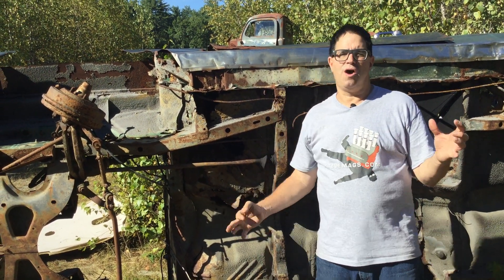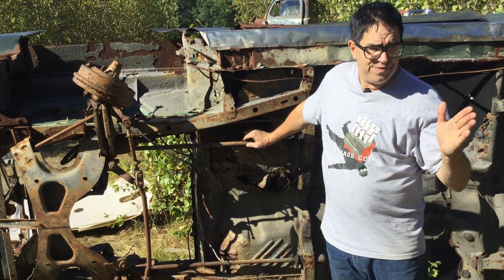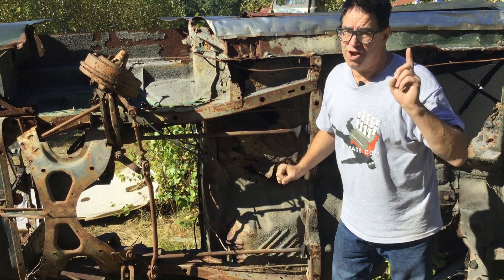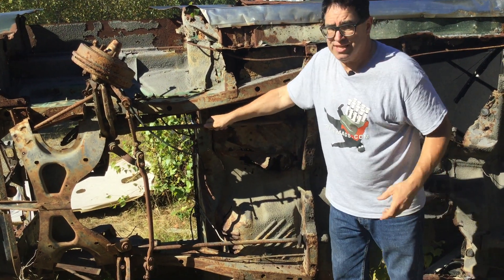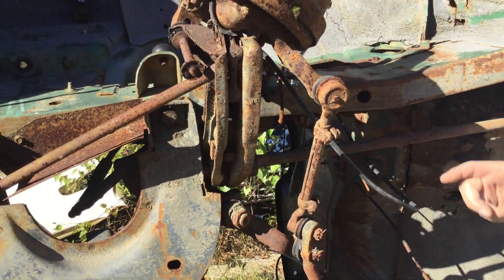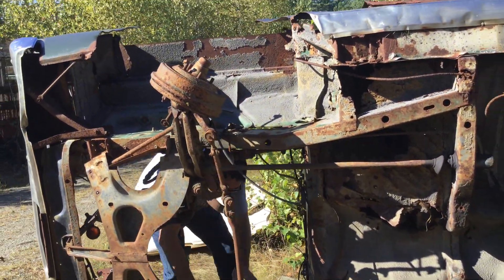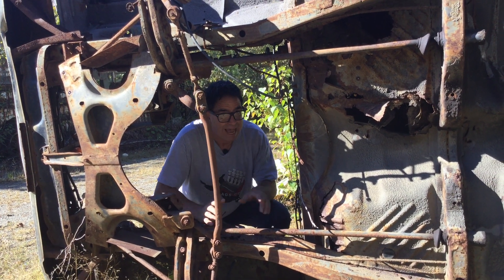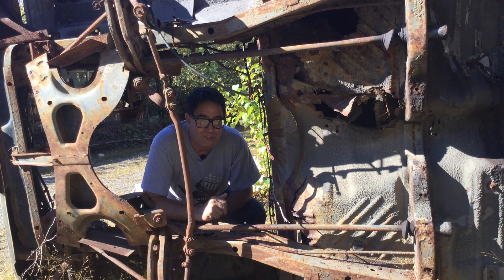Torsion Time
A beached 1967 Dodge Charger reveals the secrets of Chrysler’s torsion bar front
suspension.